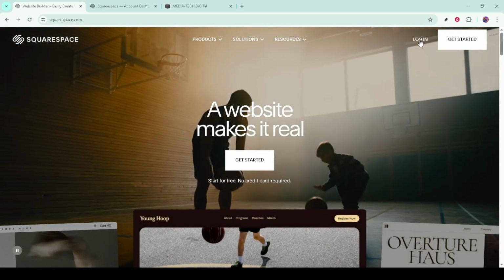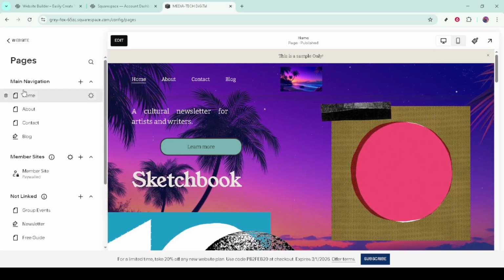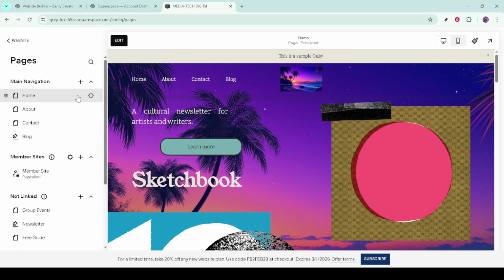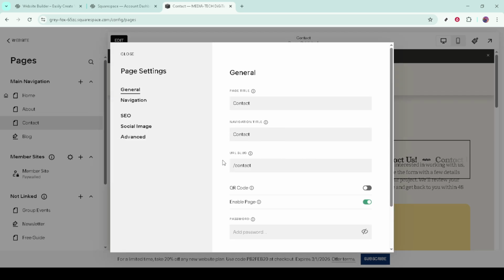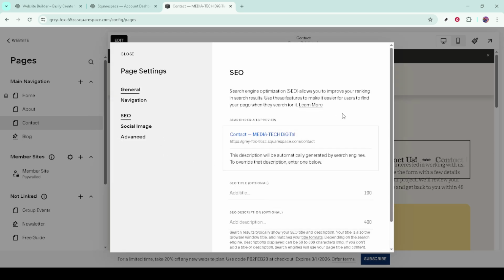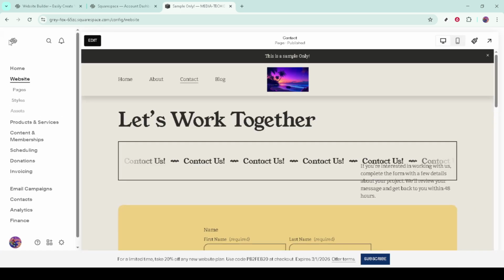How to Change Title Formats for SEO and Browser Tabs in Squarespace [2026 Guide]